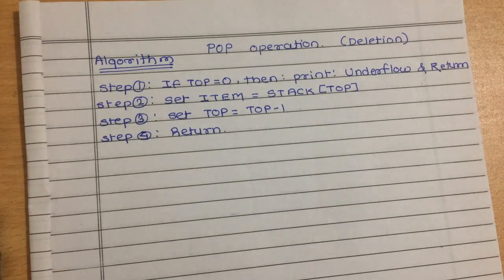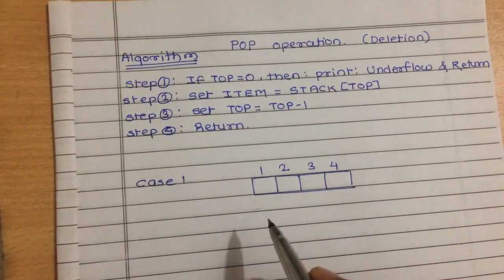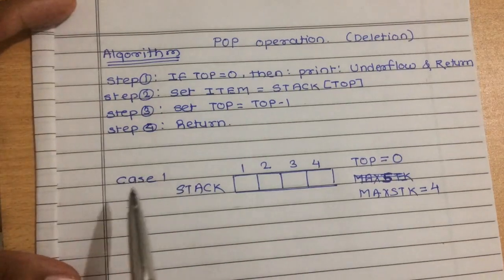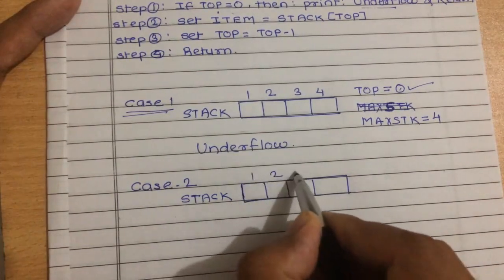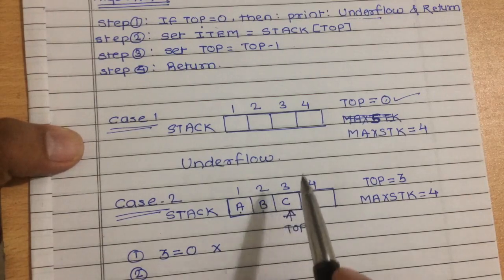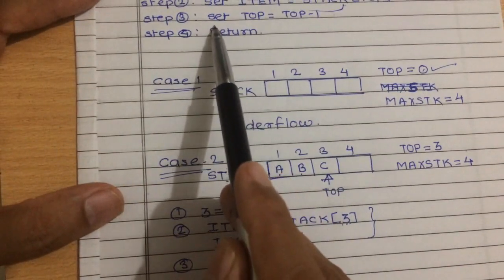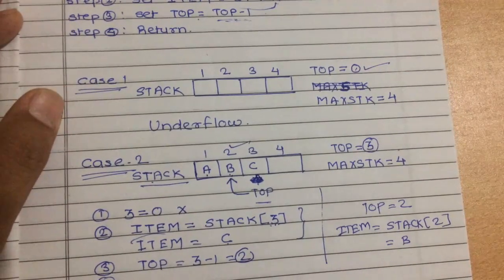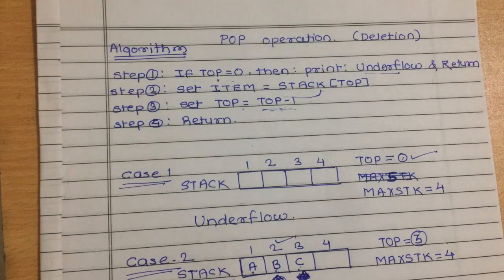Stack in Data Structure (Part-3)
Here in this video lecture we are going to study the POP operation of Stack with Algorithm and Example.